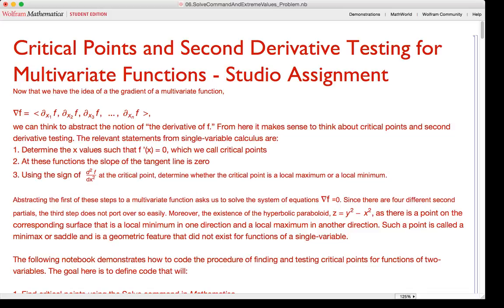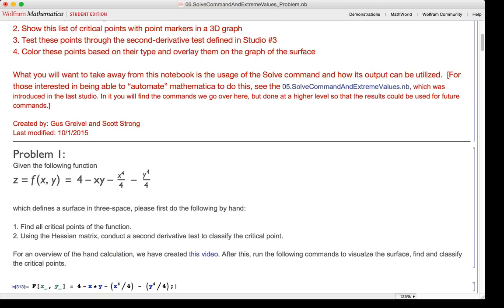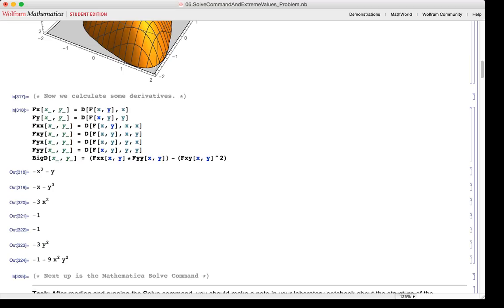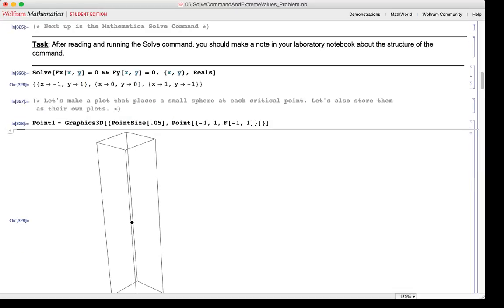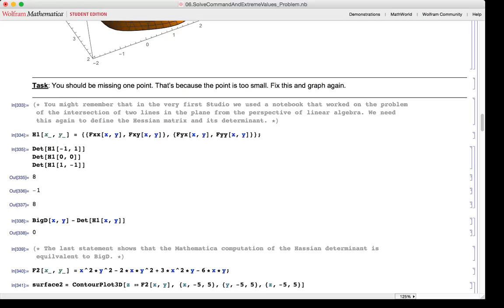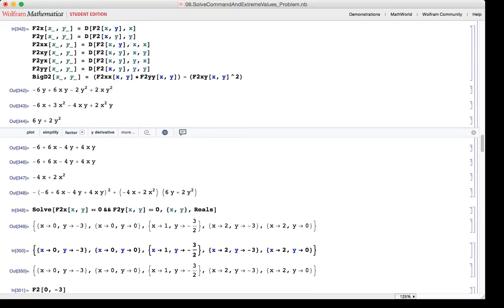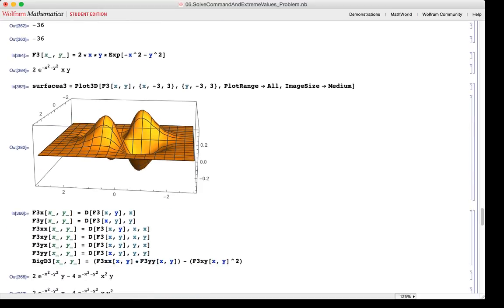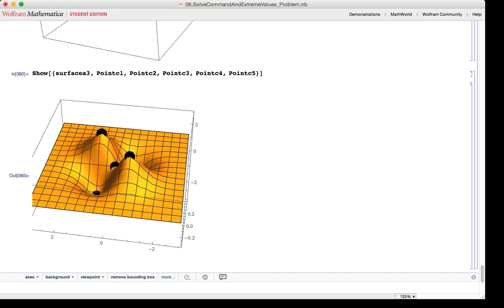Critical Points and 2nd Derivative Testing for Multivariate Functions